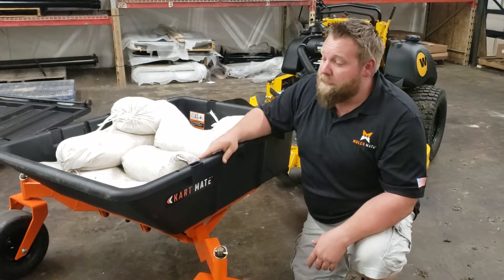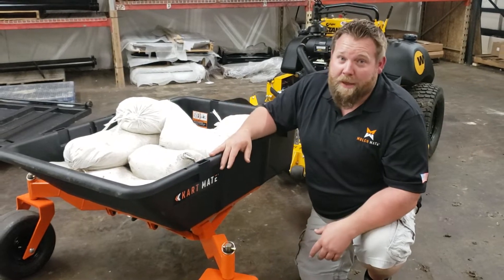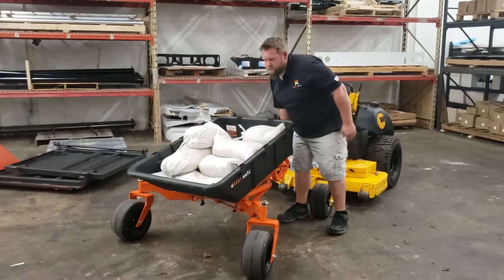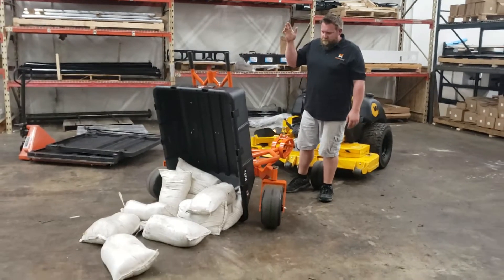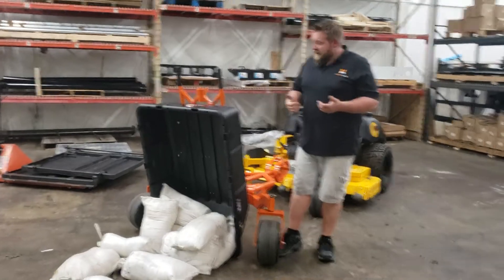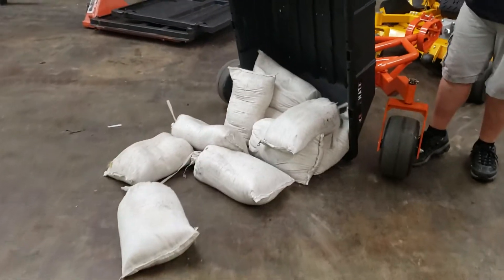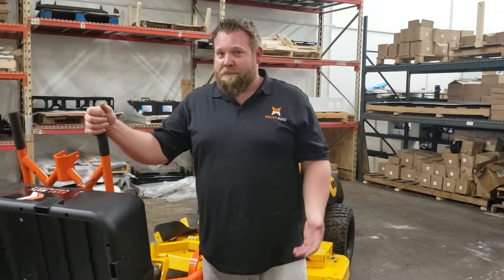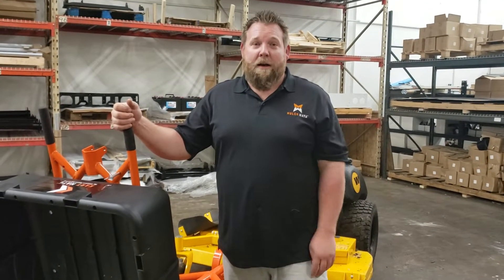Dumping 550lbs with Kart Mate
This video is to show you that Kart Mate is a beast.

You can dump 550lbs 1 hand which is the weight of a yard of mulch !!!

Not sure about you but that's pretty awesome

Imagine simply trying to push 550lbs around. Your not going to trust me. And if you do you will be in the hospital later that day lol

Stop killer your back and join